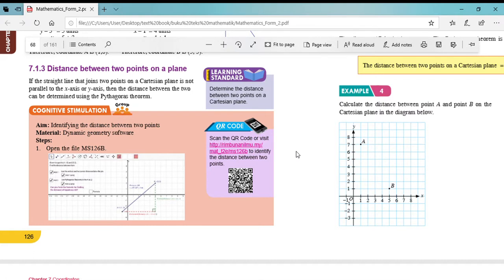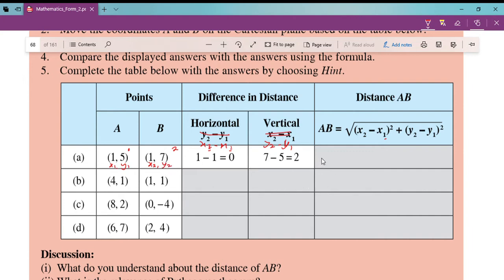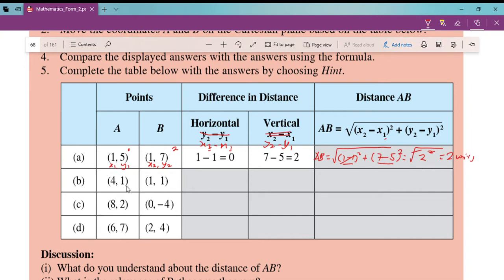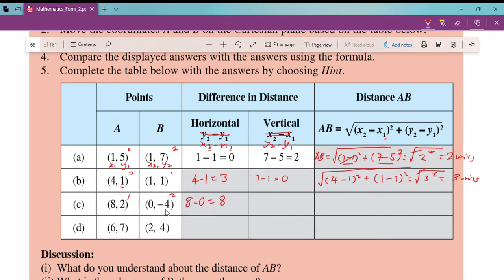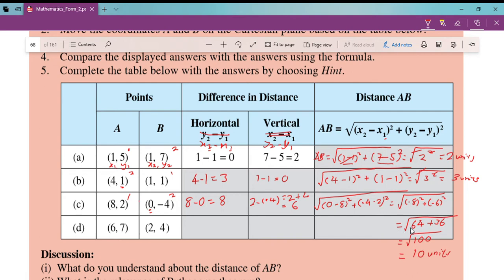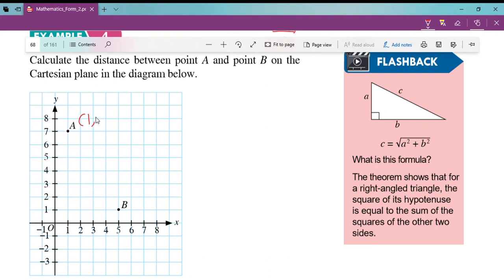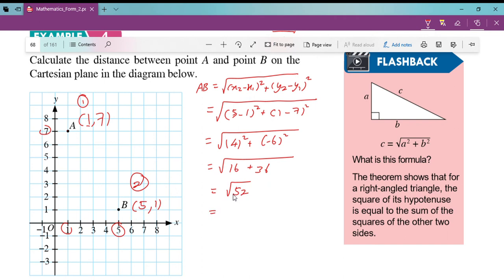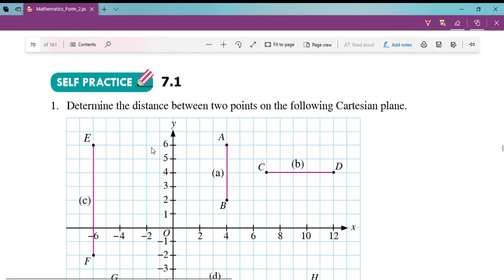Mathematics Chapter 7 Parts 2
Mathematics 7.1.3 Distance between two points on a plane